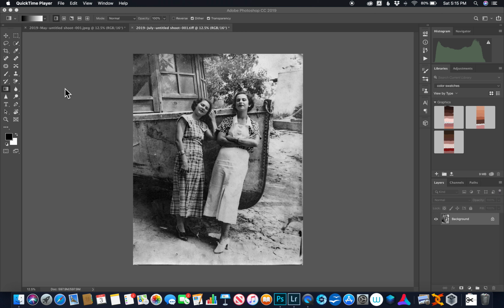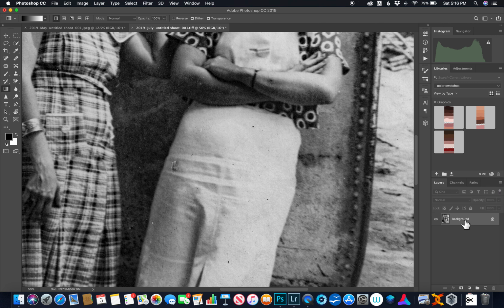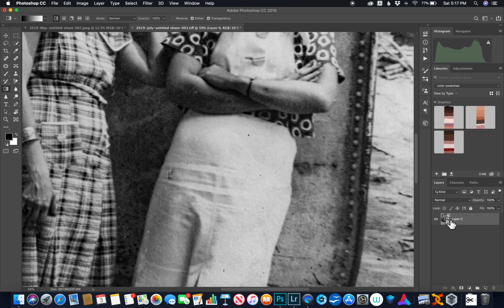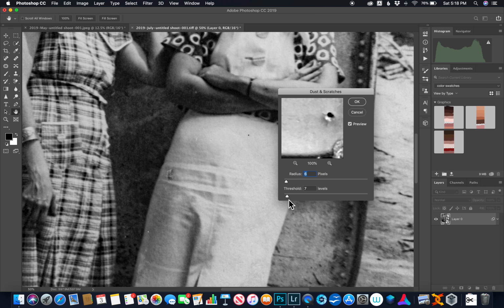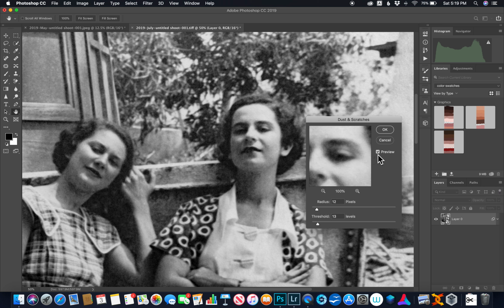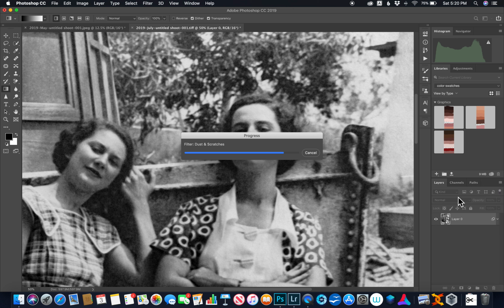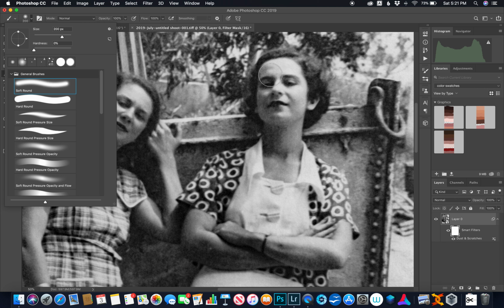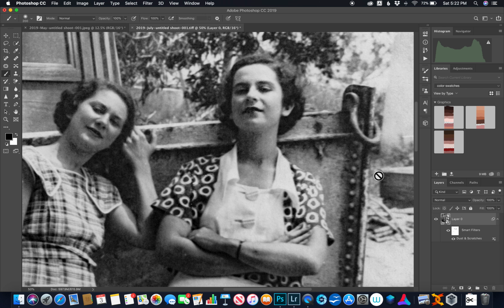Dust and Scratch tool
Using the dust and scratch tool to restore images in Photoshop